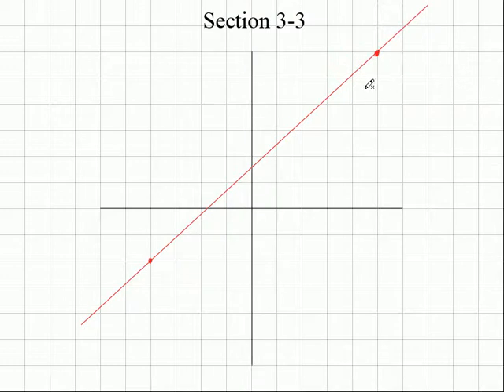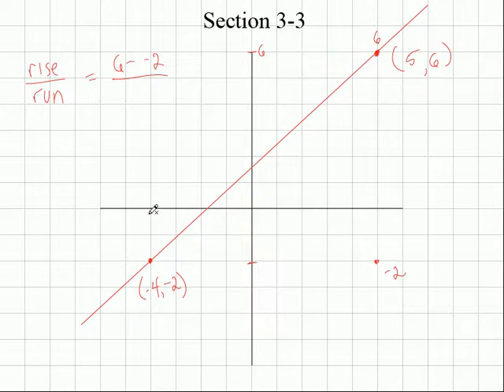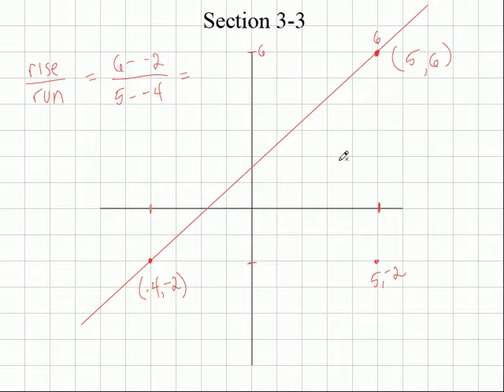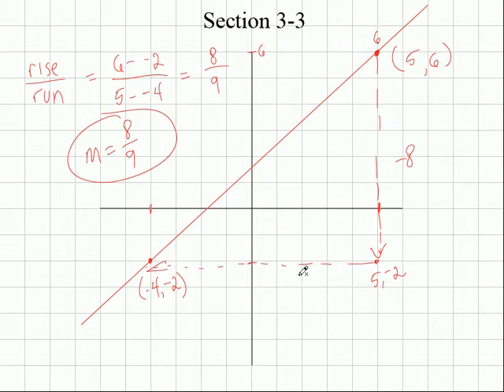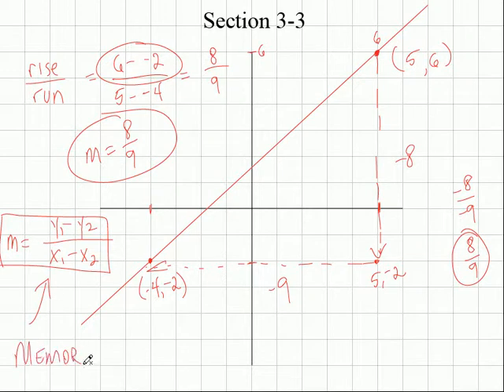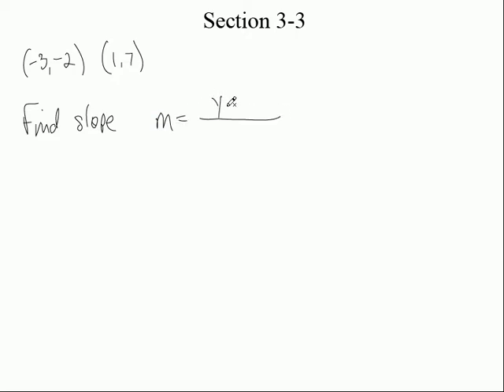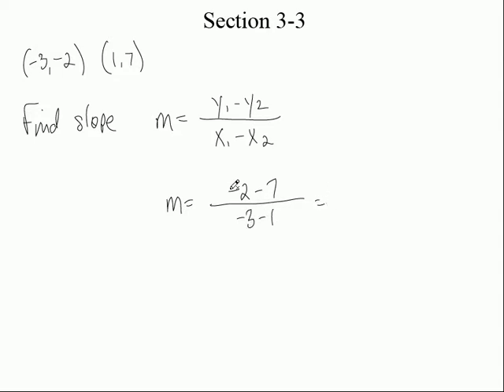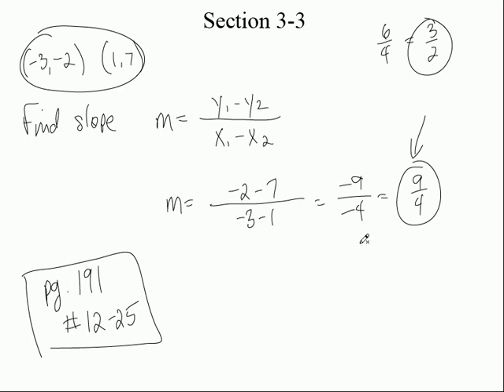6 CP Geometry Sec 3 3b